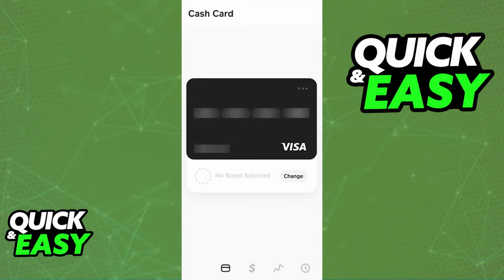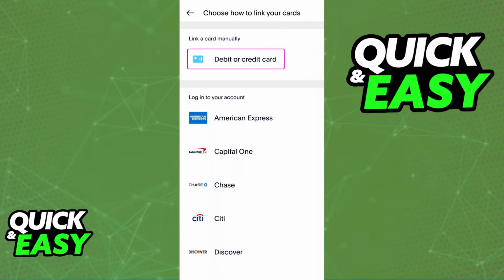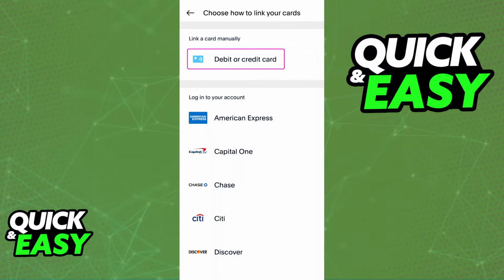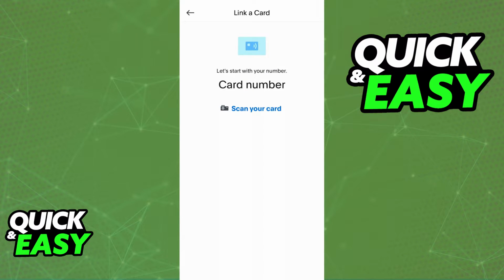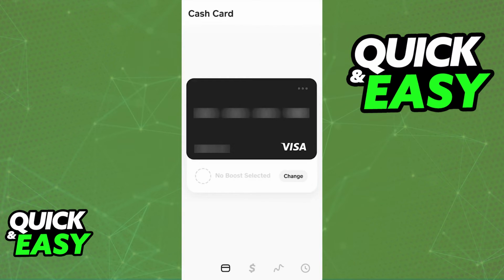How To Use Cash App Card on Paypal (2025)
In this video I will solve your doubts about how to use cash app card on paypal, and whether or not it is possible to do this.

I hope I have helped you with the video!